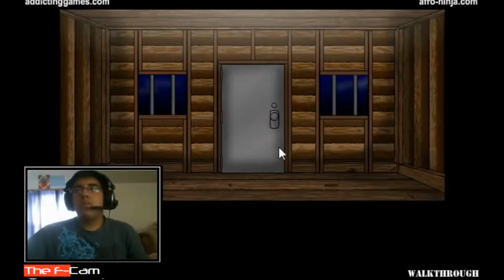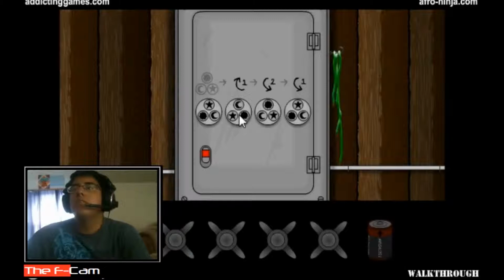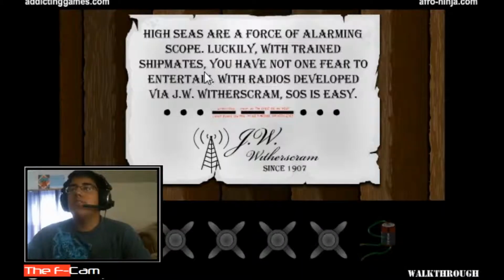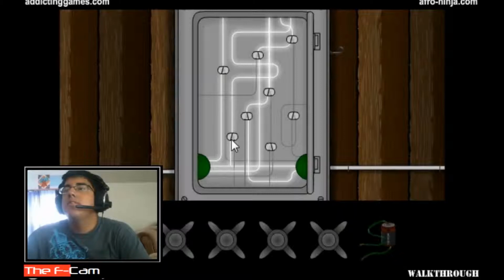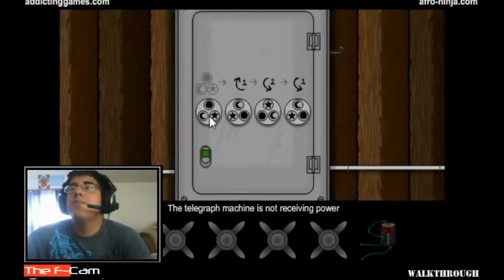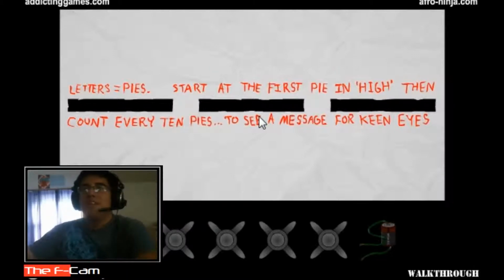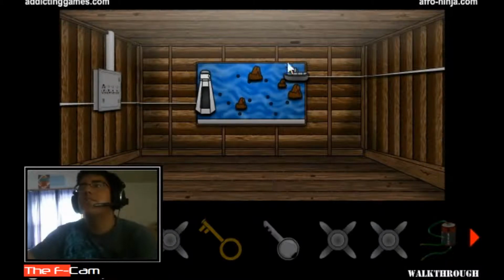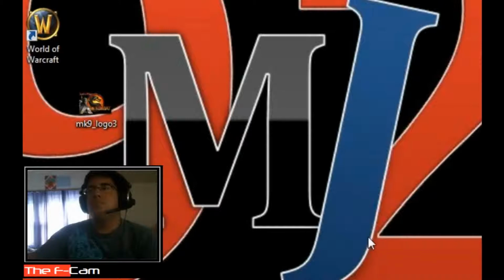Let's Play Escape the Shack!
Getting back into the Escape series, Frankie attempts a requested game: Escape the Shack! Leave more suggestions for future games in the comments section!